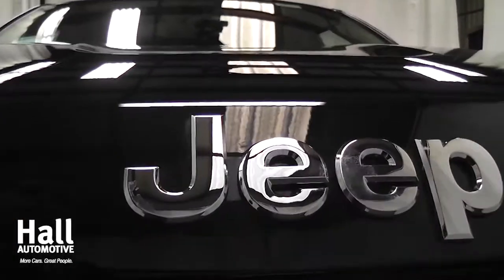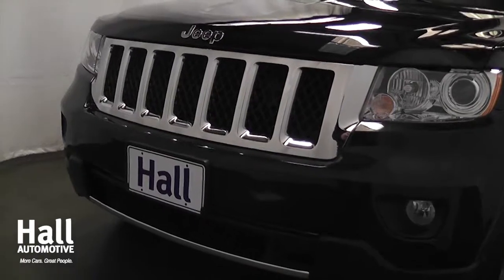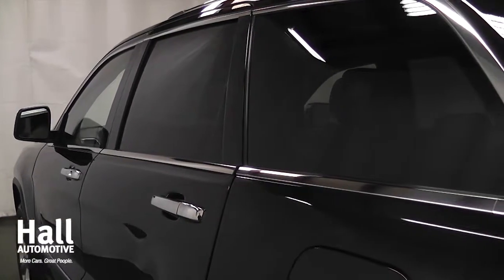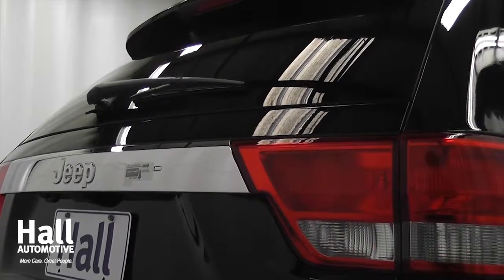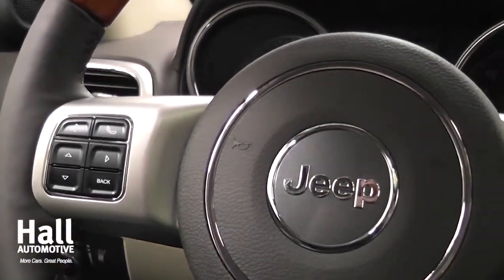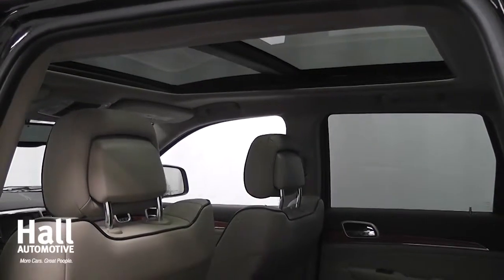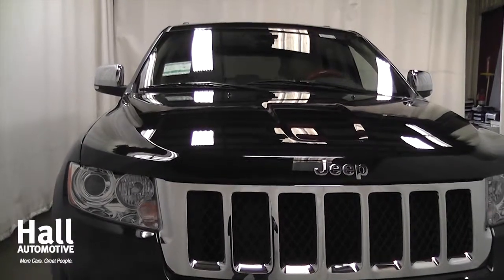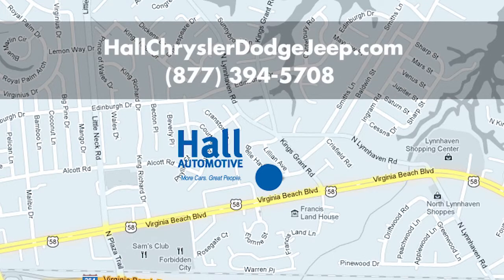New 2012 Grand Cherokee at Virginia Beach Jeep Dealer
The new 2012 Jeep Grand Cherokee is here at Hall Chrysler Dodge Jeep Ram in Virginia Beach, VA!

Here's some exclusive footage to give you a feel for how spacious and luxurious this vehicle is.

For the best deal on your new 2012 Grand Cherokee; or to check out our huge selection of new and used Jeep inventory, visit or call Hall Chrysler Dodge Jeep Ram today:

Hall Chrysler Dodge Jeep Ram
3152 Virginia Beach Blvd.

If you live in Virginia Beach, or anywhere near the Hampton Roads area, you are just a short trip away from a brand new 2012 Grand Cherokee.